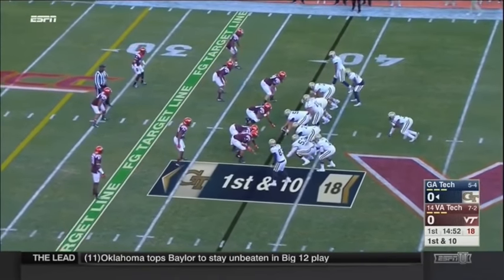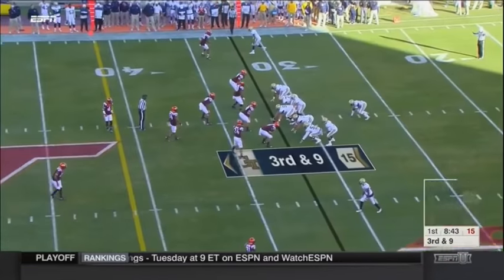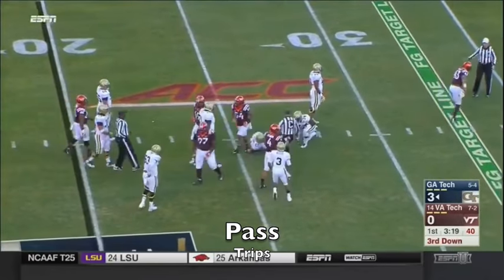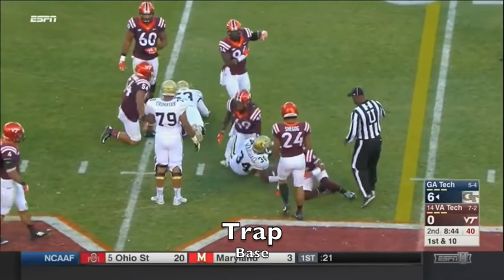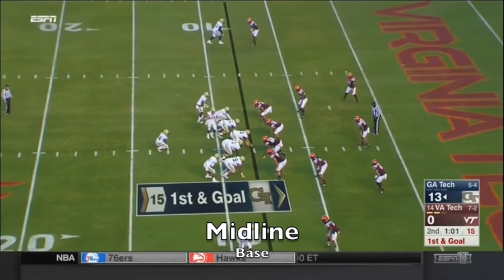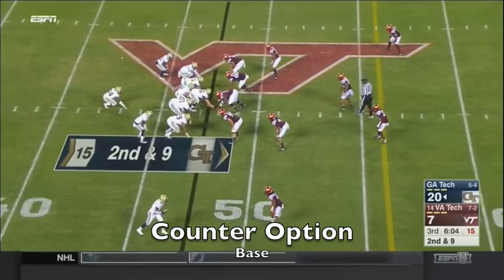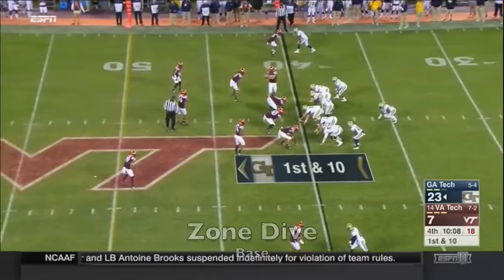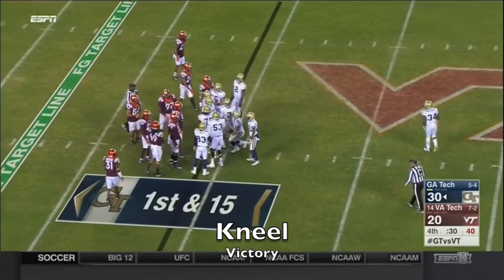Georgia Tech vs VT 2016: Every Offensive Play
A breakdown of every offensive play Georgia Tech ran against VT. Game played 11/12/16.